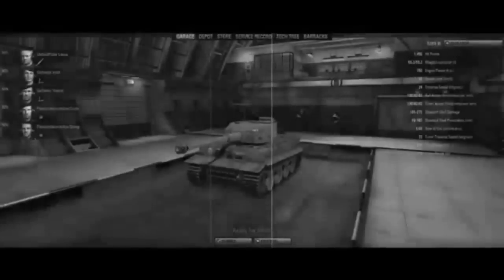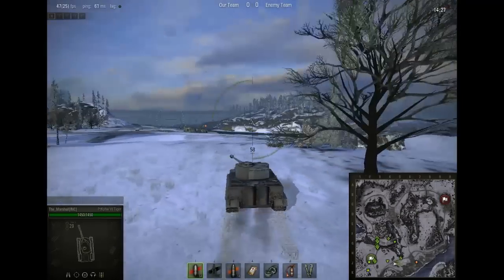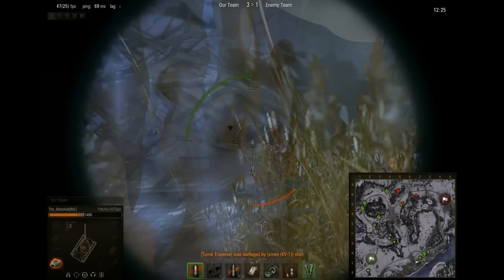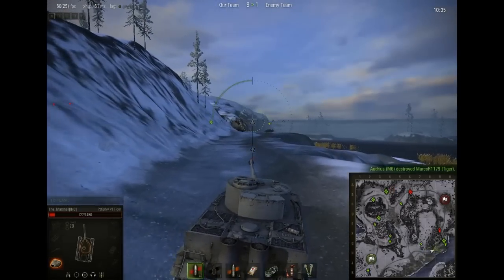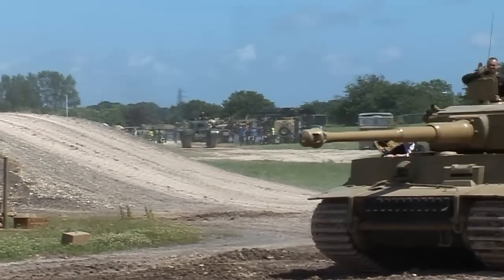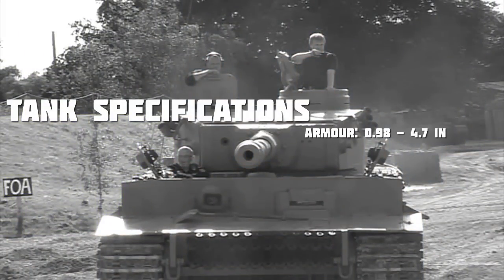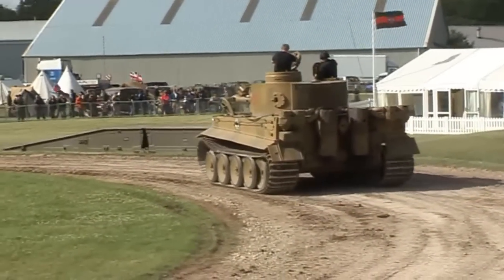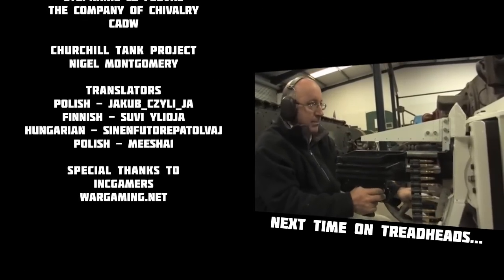The Tiger Tank - S1E3 - TreadheadS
A close look at the Tiger tank with experiences of commanding the last remaining running Tiger and live driving tank footage from TankFest 2012!

Today we look at the Tiger tank, from the last working 131 Tiger restoration to the in-game model and performance. We also talk to Victor Kislyi about his experiences commanding the tank in his billion chance lottery win.

Season 1 Episode 3 - The Tiger Tank

Thanks once again to meesha1 for the Polish translation and Sinenfutorepatolvaj for Hungarian!

Treadheads are people who love armoured fighting vehicles in all their glory, so are you a Treadhead?

Like TreadheadS?

If you want to get more personal join us where we're frequent posters.

Or if you fancy sending us an email send it to and we'll get back to you as soon as we can.

At TreadheadS, we feel that you should not miss out due to language barriers, so if you are fluent in English and another Language and you want to help your native speakers enjoy our videos then please volunteer by sending us an email. You will have your name in lights and everything!

Our release schedule is one major video every two weeks.